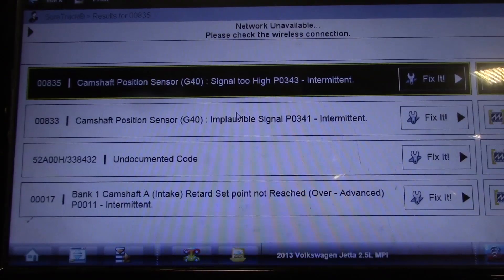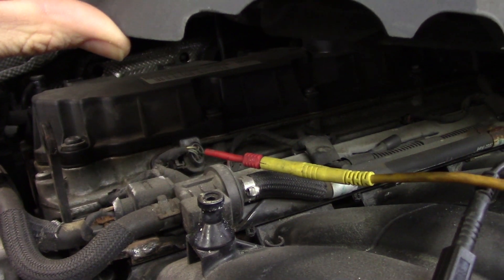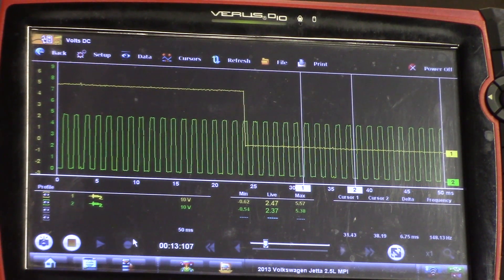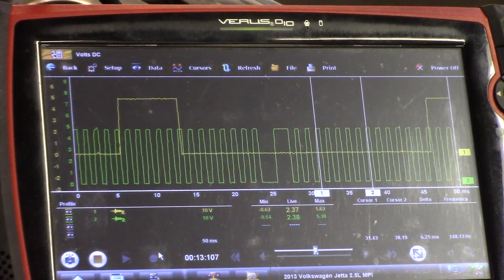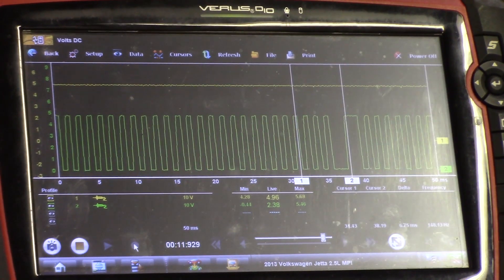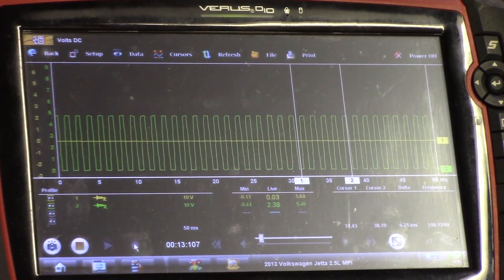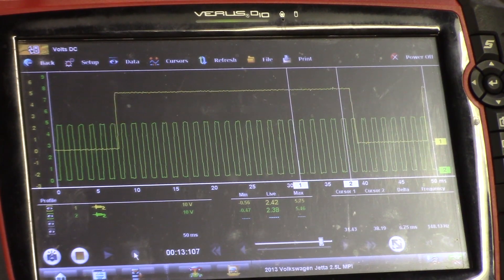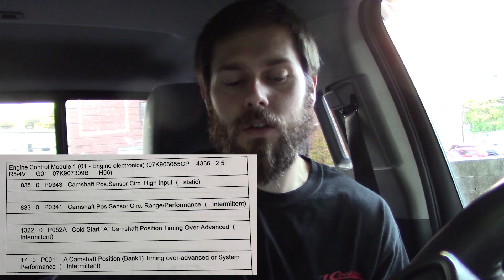2013 Volkswagen Jetta- Check Engine Light/Stalling, P0343 Cam Sensor Circuit High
Hey whats up everyone, long time no see.
In this video we are Diagnosing cam sensor faults on a 2013 Volkwagen Jetta with a 2.5liter engine. The customer complaint is a check engine light and stalling. The testing methods in this video can be used when diagnosing cam sensor circuits. keep in mind circuit design can vary on different applications.